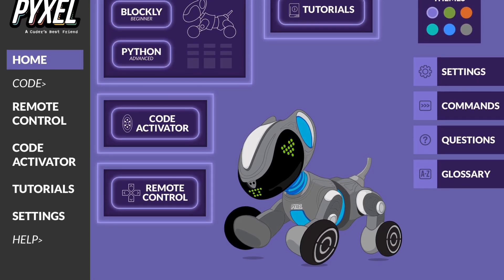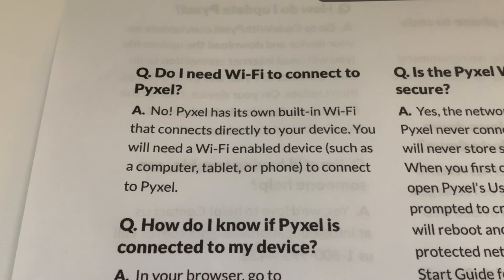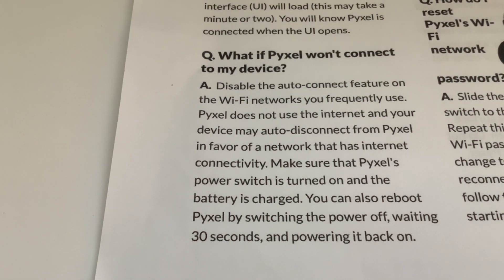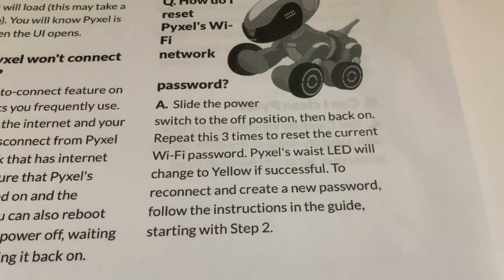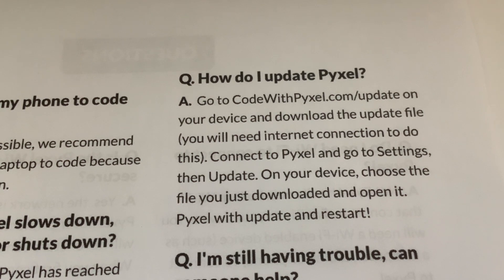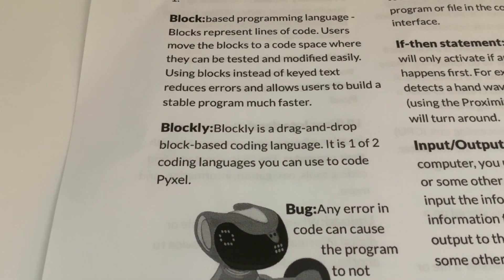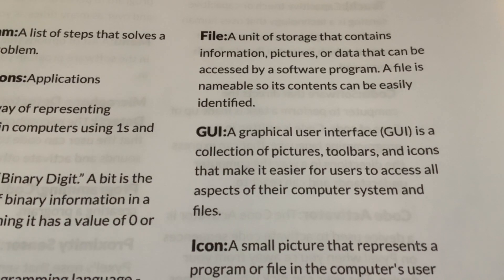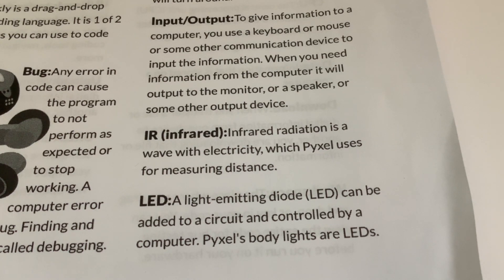Educational Insights Pyxel A Coder's Best Friend Robotic Dog: Help: Questions & Answers & Glossary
New Interactive Animatronic Robotic Toys for Christmas 2023: Educational Insights Pyxel A Coder's Best Friend Robotic Dog Help: Questions & Answers & Glossary